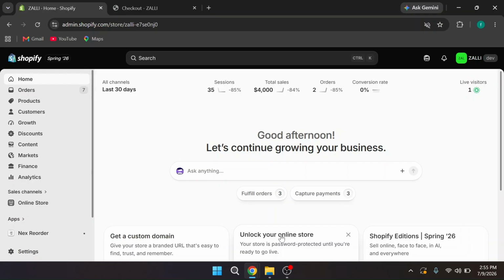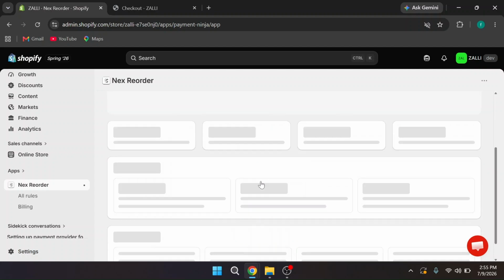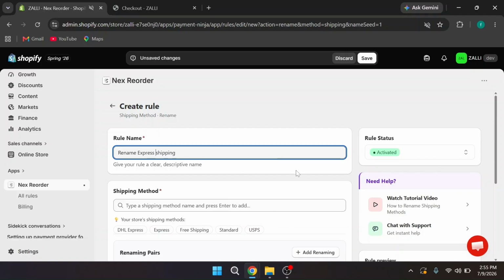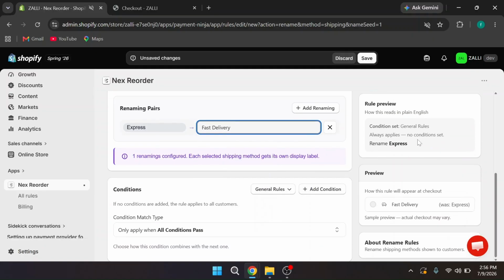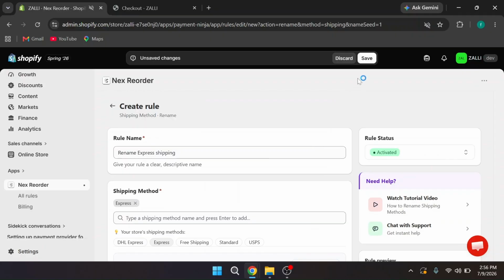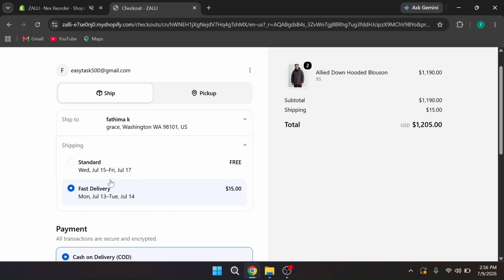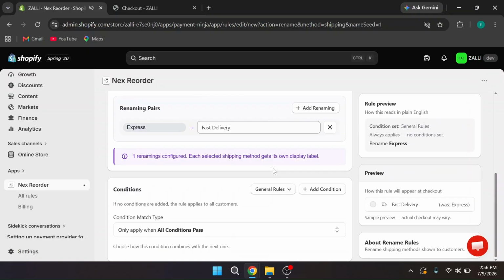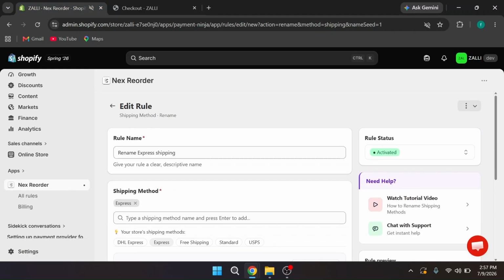How to Rename a Shipping Method in Shopify Checkout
Want to rename shipping methods in your Shopify checkout? In this beginner-friendly tutorial, you'll learn how to customize shipping method names to make your checkout clearer, more professional, and easier for customers to understand.

Renaming shipping methods helps improve the checkout experience by replacing generic labels with custom names that better match your shipping services or brand.